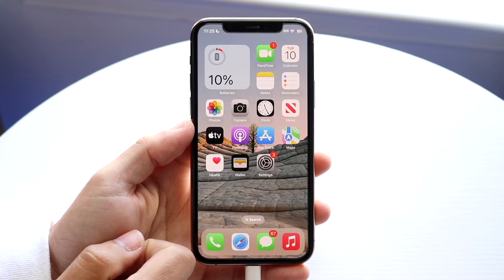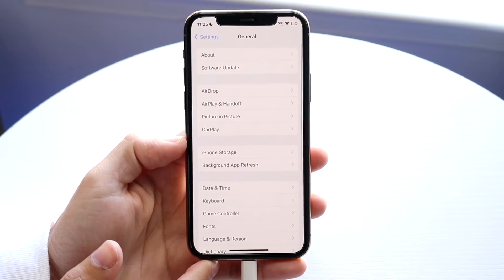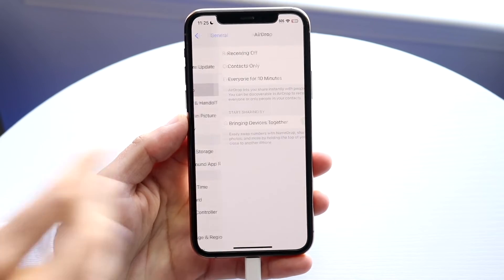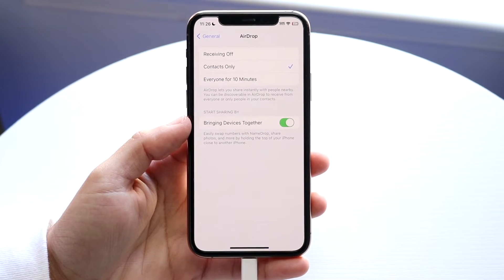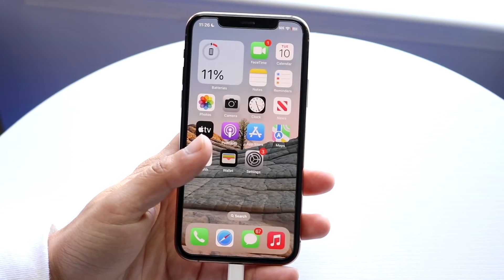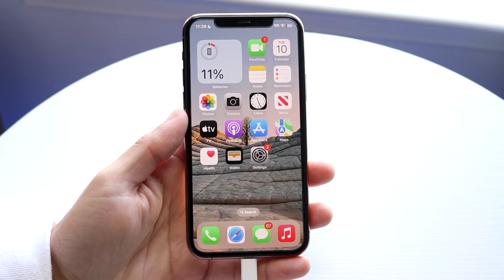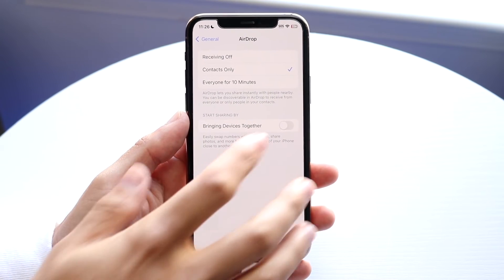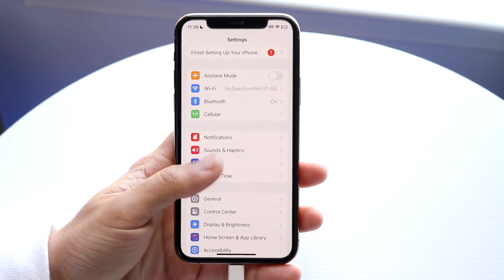How To Turn Off NearBy Share On iPhone! (2023)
Here is exactly How To Turn Off NearBy Share On iPhone! (2023)